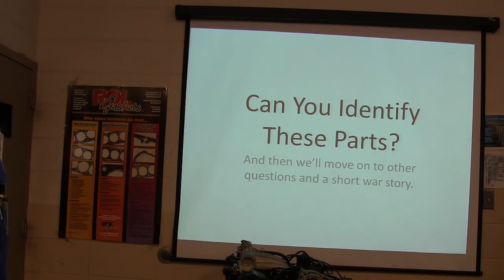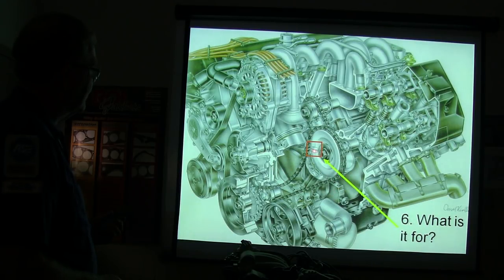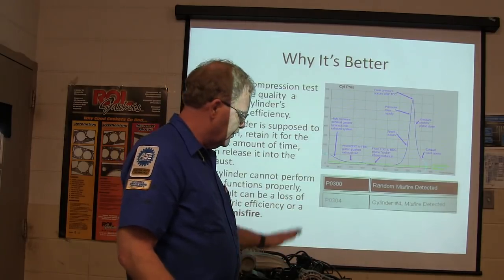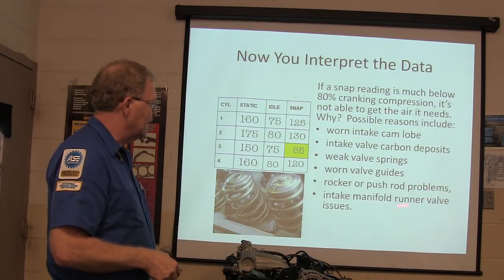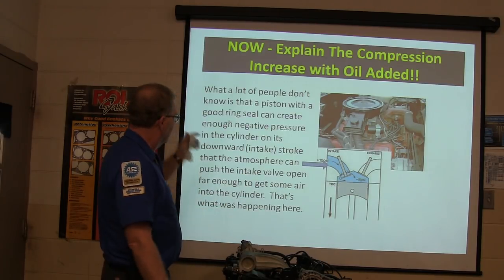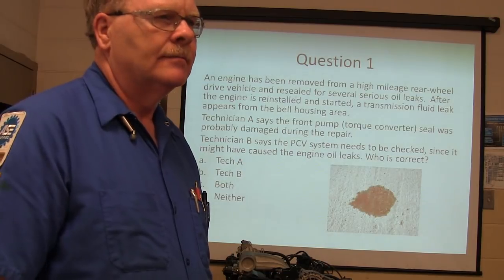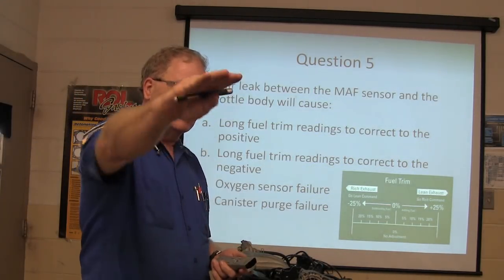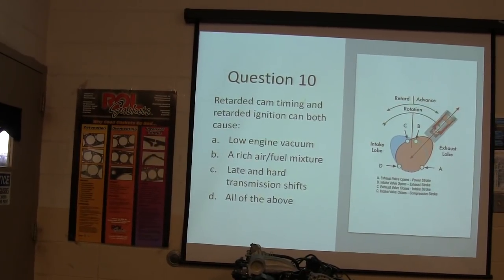Compression, ID, and Stories